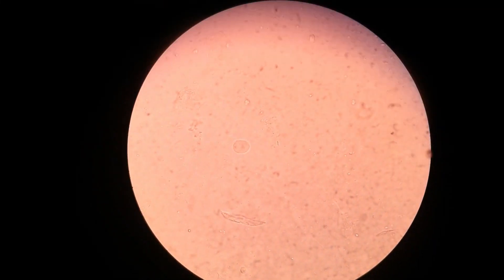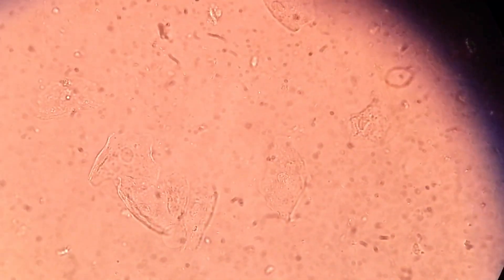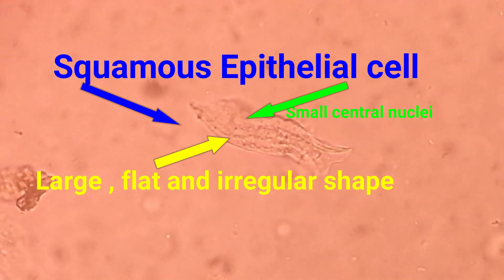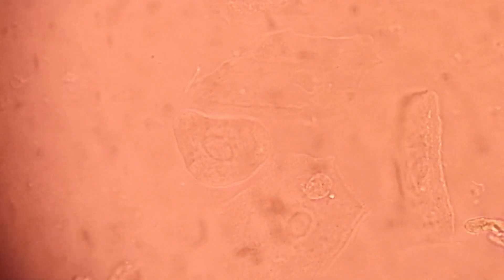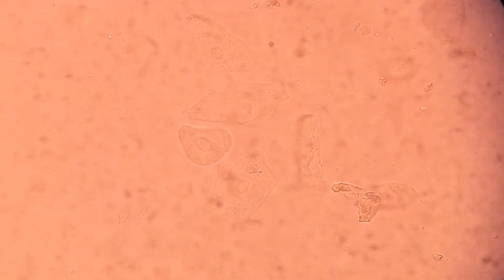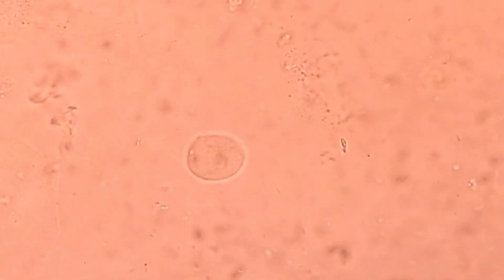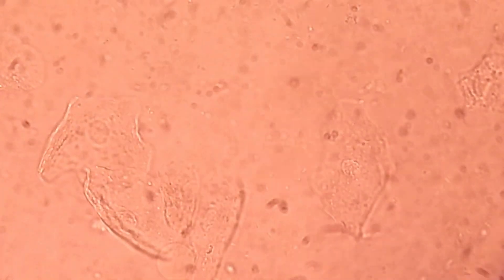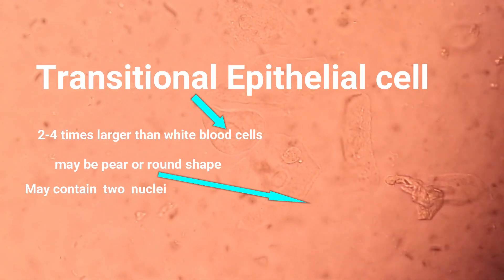Epithelial cell types and its identification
Epithelial cells under microscope of urine specimen-
Squamous Epithelial cell
Tubular Epithelial Cell
Transitional Epithelial cell
Normal range in urine-
3-5  High Per Field